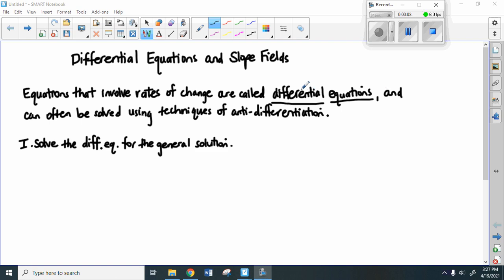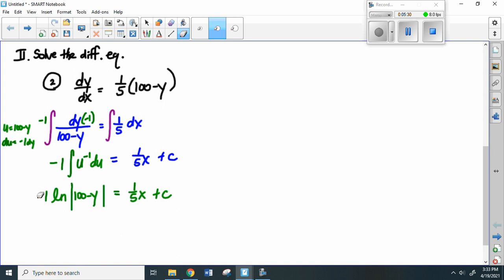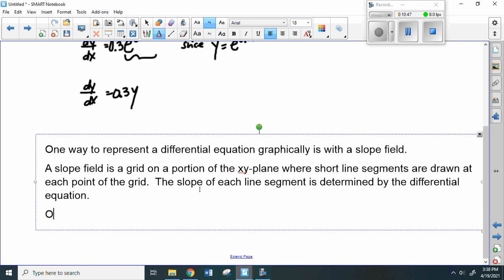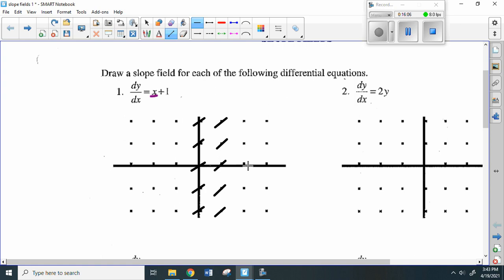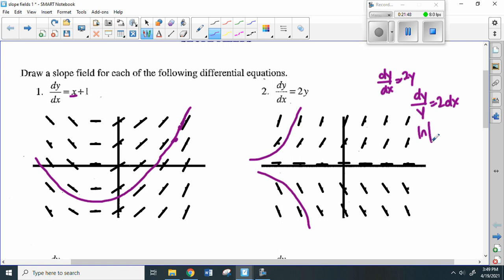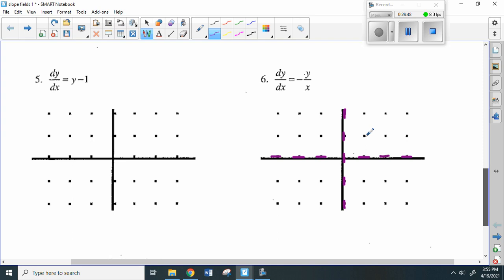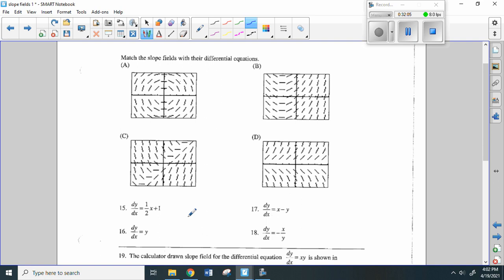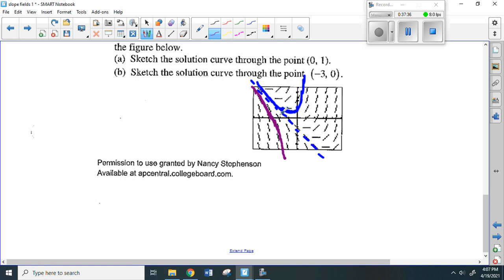Diff Eq and Slope Fields